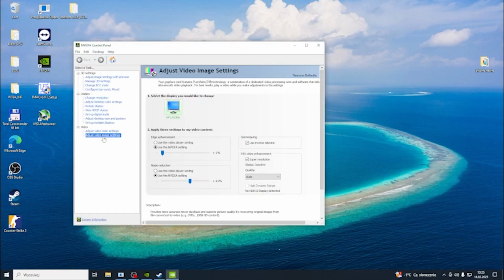How to Enable Video Edge Enhancement on NVIDIA GeForce RTX 4090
Enhance your video clarity with this guide on enabling edge enhancement for the NVIDIA GeForce RTX 4090. This video demonstrates how to use NVIDIA Control Panel to sharpen edges and improve detail in video playback. Perfect for gamers, content creators, and anyone seeking a crisper visual experience. Follow our steps to unlock this powerful feature.

How to enable video edge enhancement on NVIDIA RTX 4090?
What settings improve edge sharpness on NVIDIA RTX 4090?
How to optimize video quality with NVIDIA RTX 4090 Control Panel?